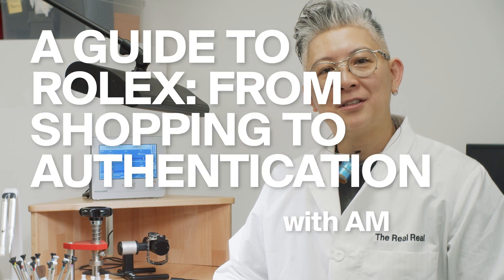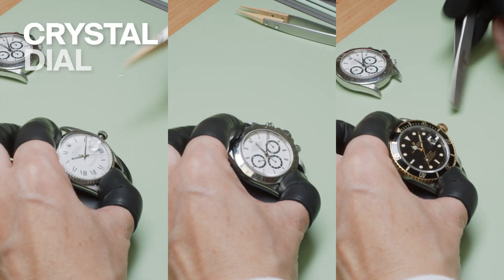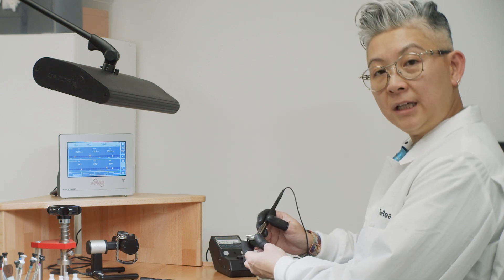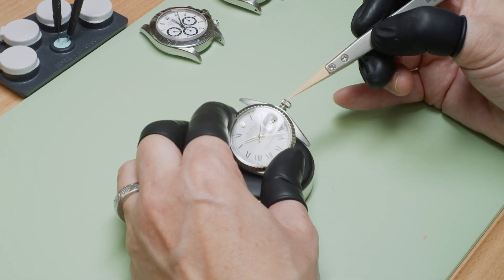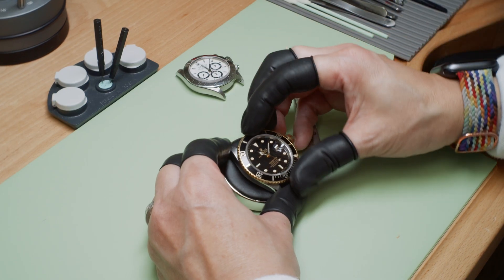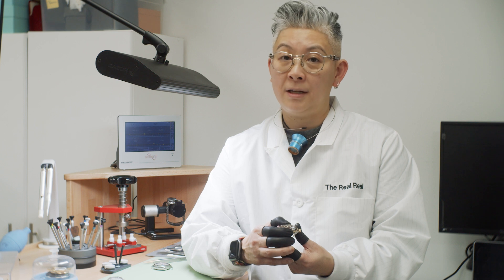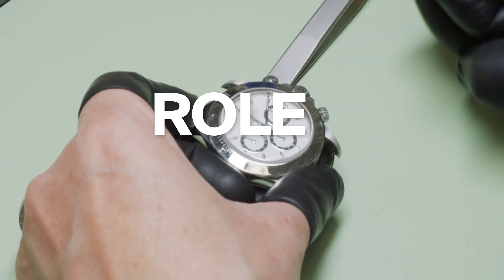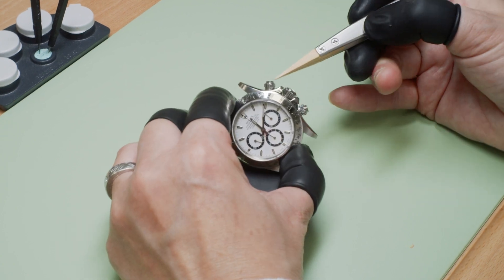The RealReal | Guide to Rolex | From Shopping to Authentication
Learn how to authenticate and shop for a Rolex watch with Amy Tam, Senior Technical Manager, Watches. This video features three of our most popular Rolex styles: Datejust, Submariner, and Daytona.

The RealReal is the world’s largest digital marketplace for authenticated luxury resale. Our rigorous authentication process is overseen by experts, providing a safe and reliable platform for consumers to buy and sell pieces from Gucci, Louis Vuitton, Hermès, Saint Laurent, Dior, Cartier, Rolex, and more.